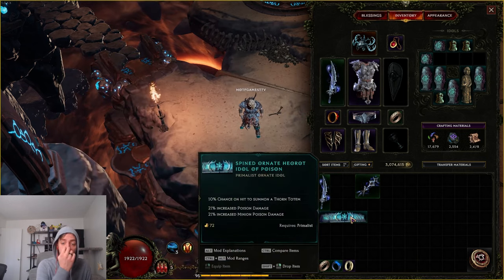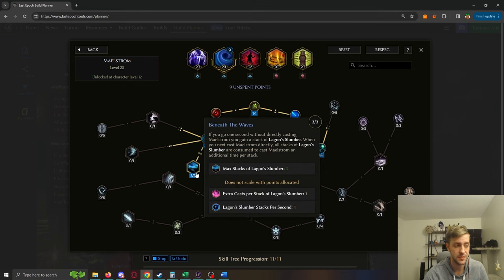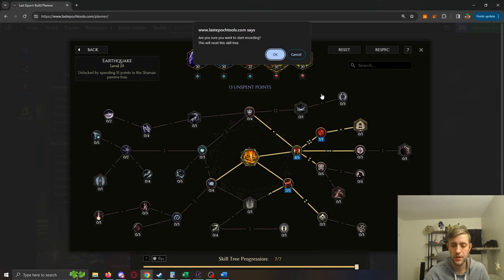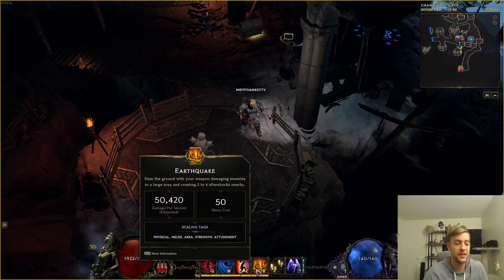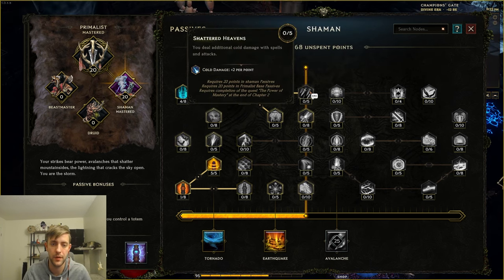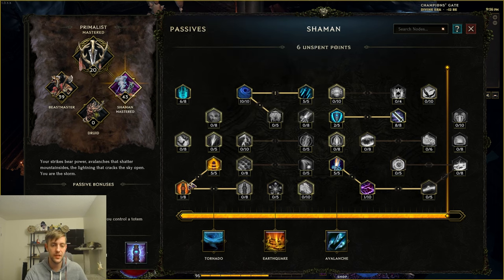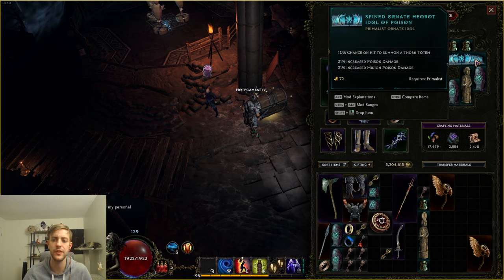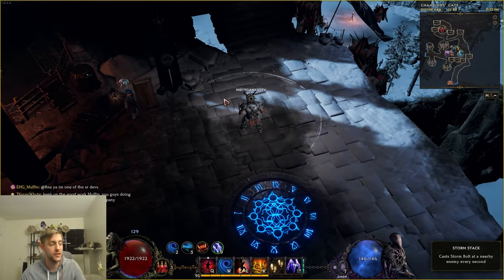Melee Cold Gathering Storm | Build for a week | Last Epoch Build Guide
The start of our new video series where we pick a build, get it up to a viable starting point, and try to push it from there for a week! Cold Melee Gathering Storm Shaman may not be the most impressive first glance, but who knows how it could end up!

Chapters:
0:00 Introduction
1:05 Gathering Storm
2:22 Maelstrom
3:22 Warcry
4:23 Earthquake
6:01 Explination of multiplicative modifiers (Idk why I yap  so long)
7:09 Thorn totem
7:53 Passives
11:12 Items
13:22 How to check your herot set bonus
14:00 Usage of Skills
15:25 Shade of Orobyss
16:51 Monolith